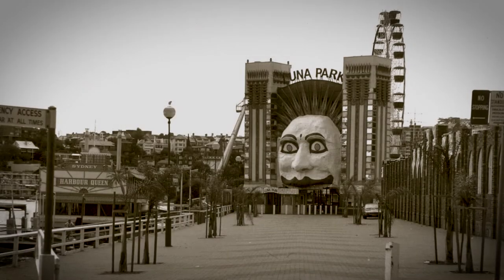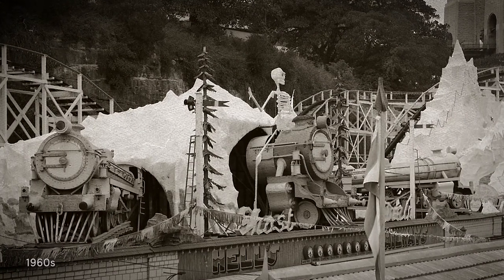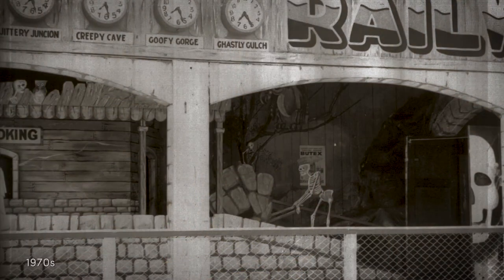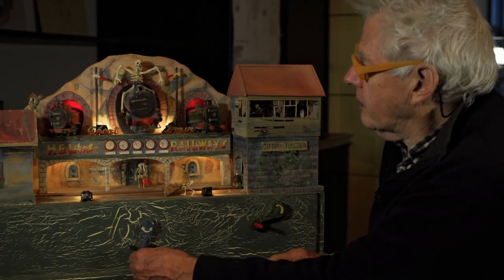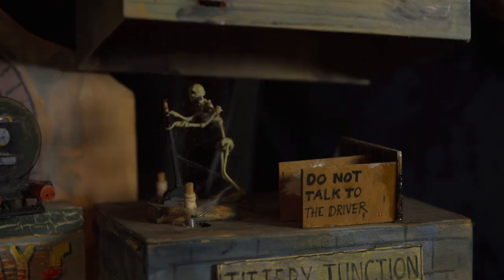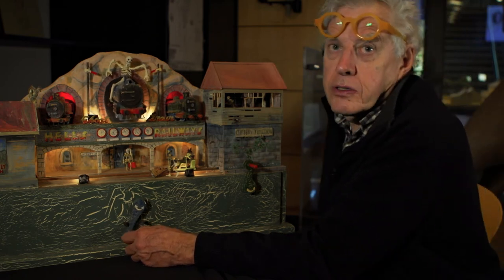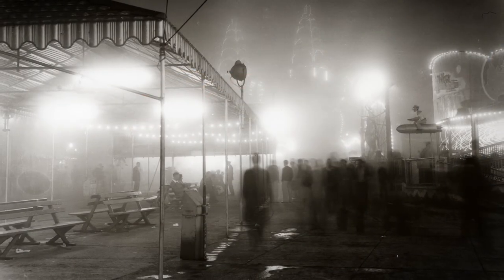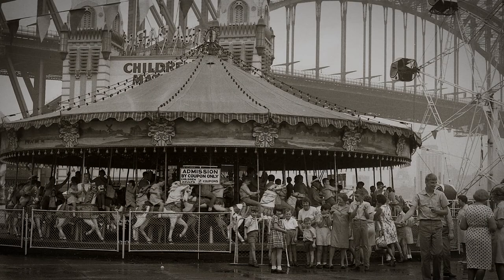Peter Kingston's Ghost Train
Sydney artist Peter Kingston talks about the inspiration behind his artwork The Ghost Train now on display at the Museum of Sydney.